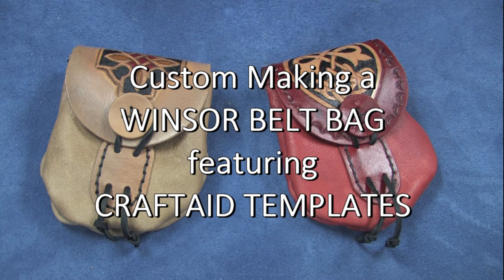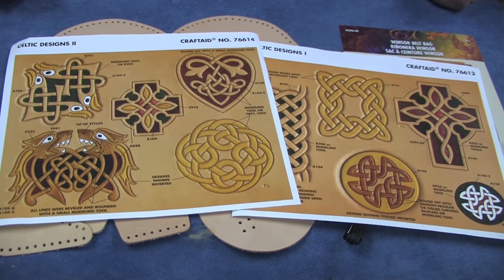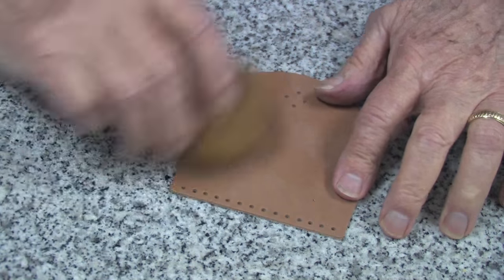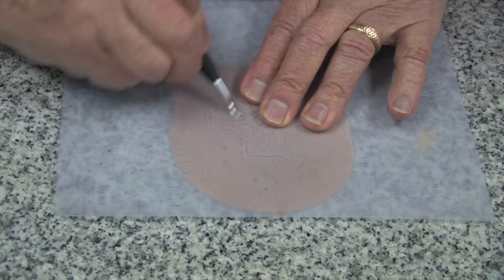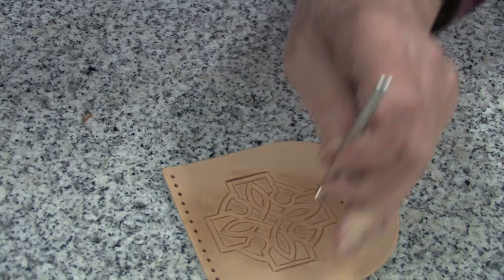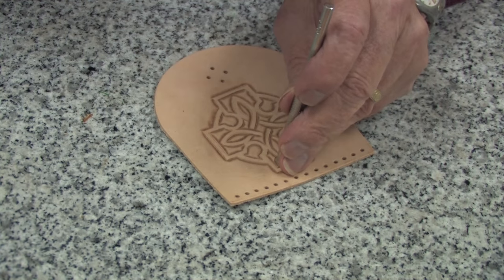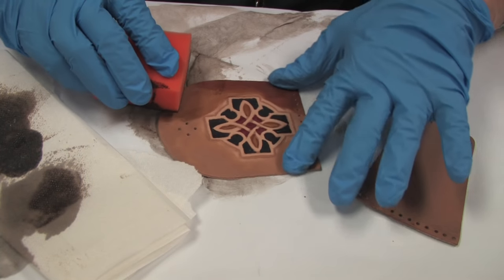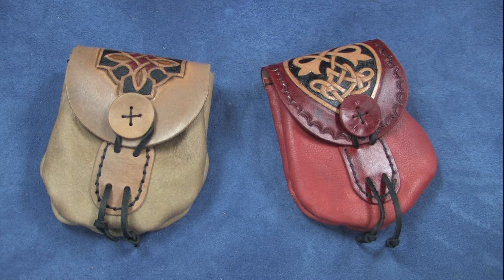Winsor Belt Bag and Celtic Tooling Designs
The Celtic designs can be obtained by purchasing the Celtic Craftaid 76614-00